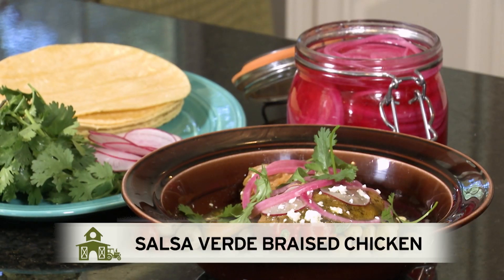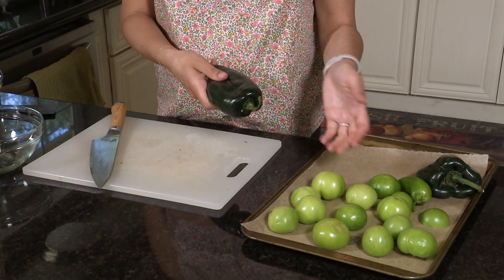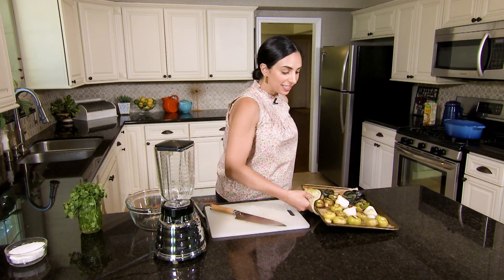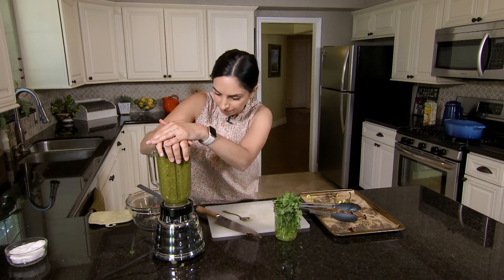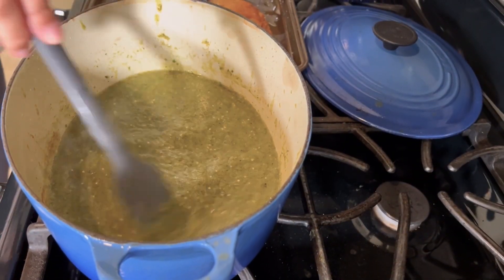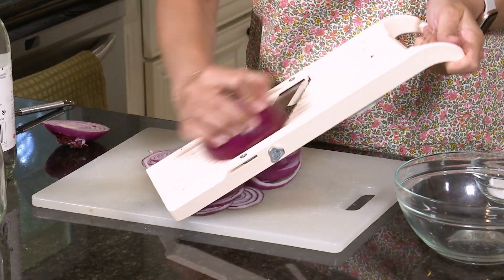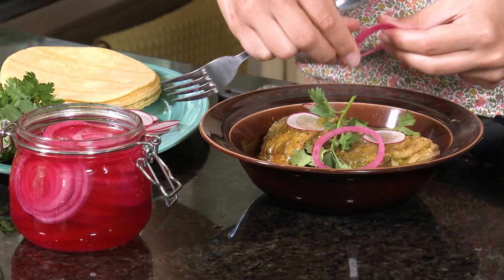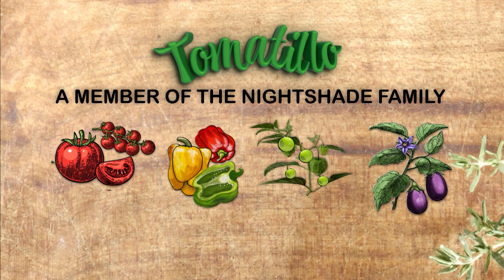Salsa Verde Chicken - Farm to Fork with Sharon Profis - America's Heartland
Learn how to make Salsa Verde Braised Chicken with fresh tomatillos.

ABOUT AMERICA’S HEARTLAND
Meet the farm and ranch families who produce food, feed, fuel and fiber for the nation and the world.   This national series shares stories of their love for the land and their commitment to sustainability, food safety, animal welfare, and environmental stewardship.  Since its premiere in 2005, America’s Heartland has produced more than 1,000 stories and over 250 episodes seen on PBS stations, the RFD-TV cable and satellite channel, and many online platforms. America’s Heartland is produced by @PBS KVIE in Sacramento, California.